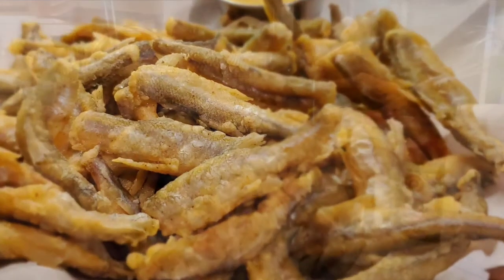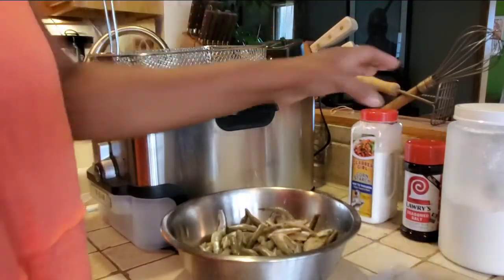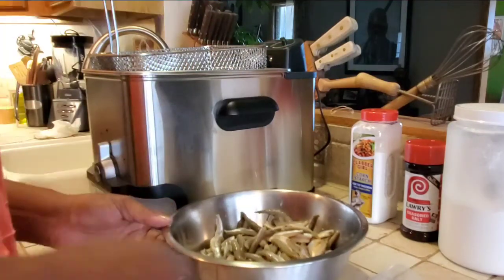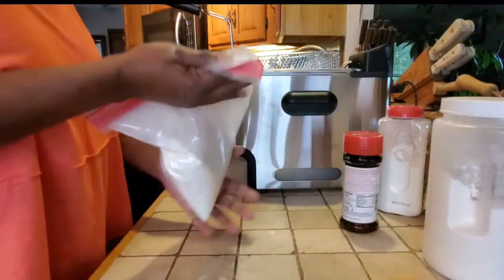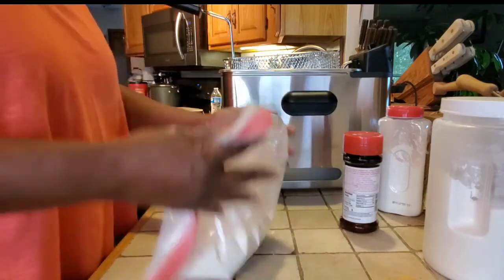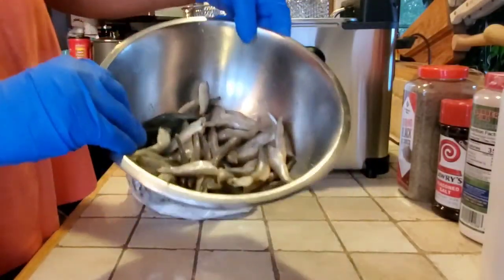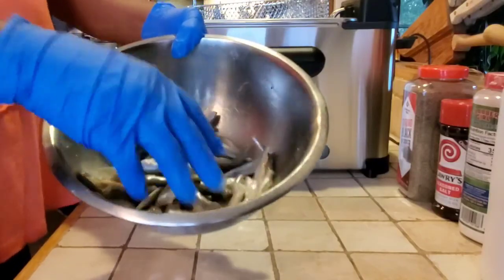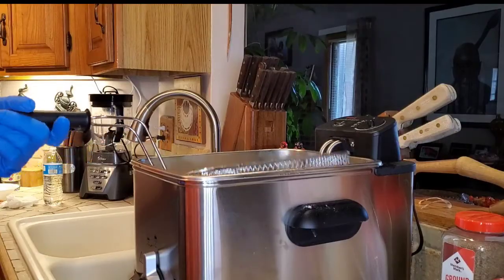CRISPY FISHY FRENCH FRY'S "aka" SMELT FISH WITH EXTRA CRISPY LOVE!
CRISPY FISHY FRENCH FRY'S "aka" SMELT FISH

Smelt has an oily, mild taste and a soft texture. The 6-10 inch fish has an odor and flavor like freshly cut cucumber. Freshwater Smelt is considered less oily than saltwater Smelt. Smelt are usually eaten whole- including head, bones, and all.

HOW TO CLEAN FRESH SMELTS
Cut off their heads, just past the gills. (very small smelts can be cooked with their heads attached.)
Slit the belly to the anal fin.
Remove entrails.
Wash the cavity thoroughly.

Thank you, Appreciate the love. Remember your only living once enjoy life!

 ► LIKE ME on Facebook: @whatchacookinroch

 Shot & Edited by Rochelle Jackson Content Creator

Music by: Angelo Michael Martin Artist / Music Producer/ Audio Engineer / Author